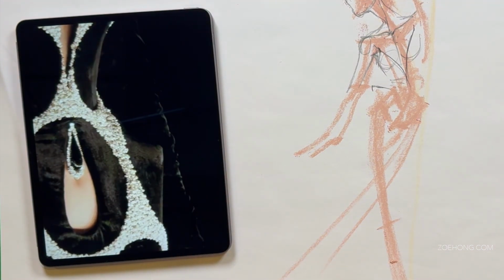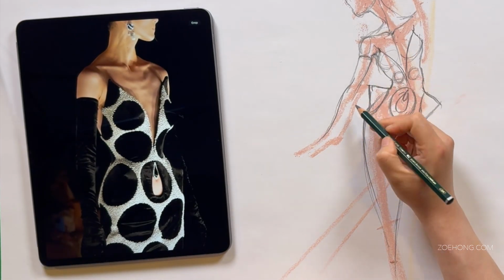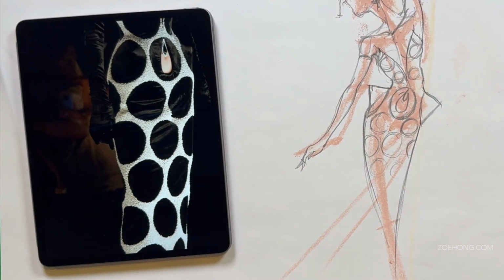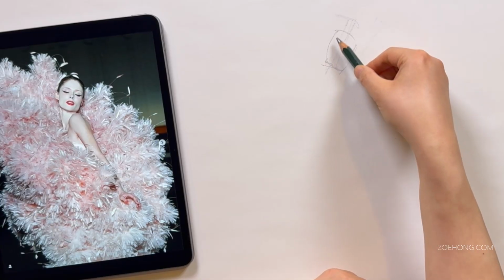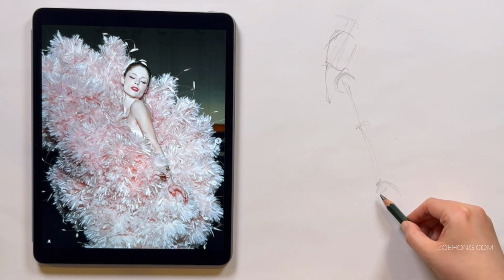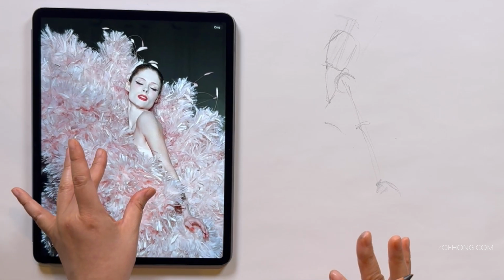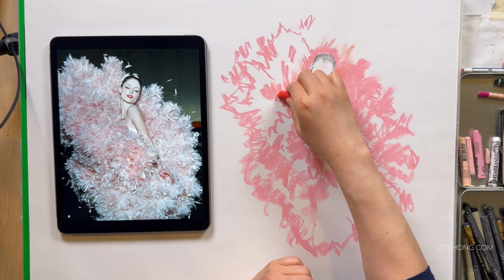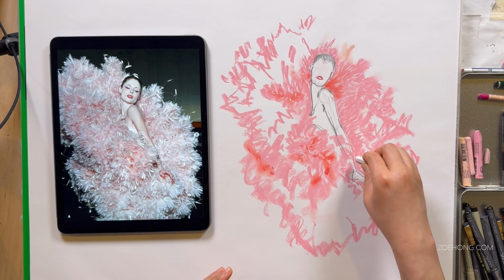How To Draw Haute Couture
For my flats class, join us at the Fashion Design and Illustration tier!
To join our monthly zoom meetups, join us at the Meetup Gang tier!

I was so inspired by the Cheney Chan and Schiaparelli haute couture shows, I had a little drawing session! I love me some soft pastels, even if I'm not an expert at it! I go over some tips to bring the drama to fashion's most elevated, dramatic, magical works.